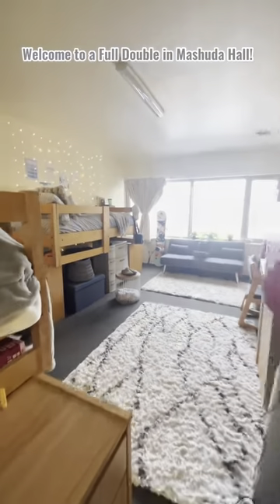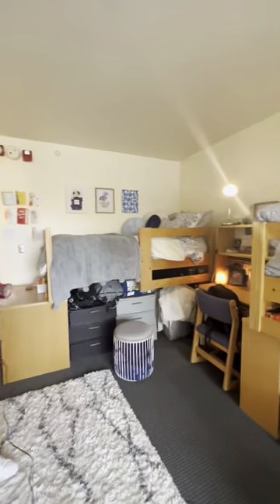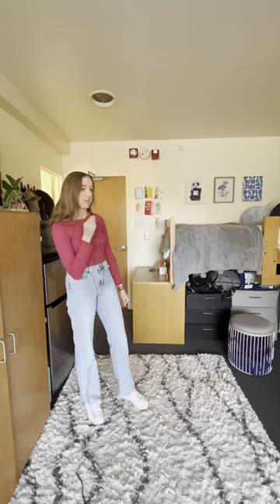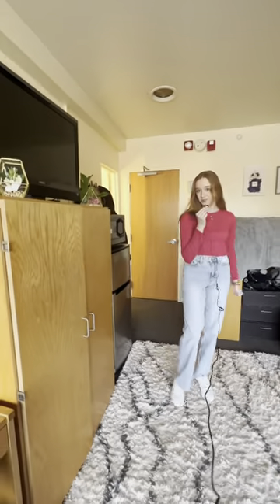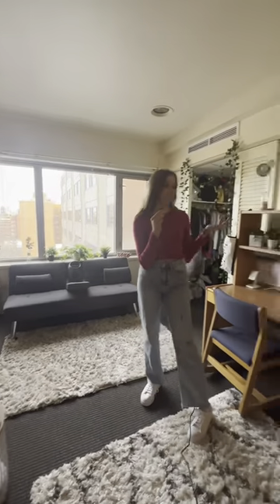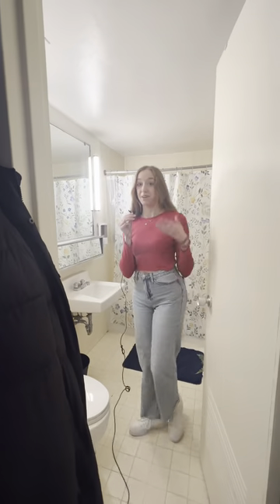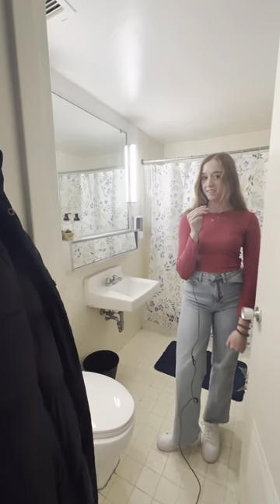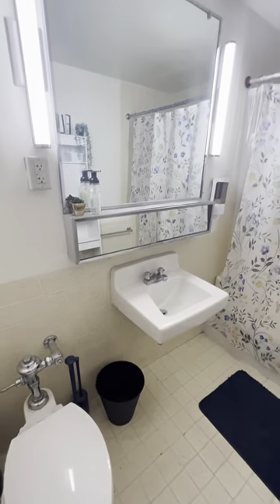Marquette University | Mashuda Hall | Room Tour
🛏️ Come tour the two types of doubles that Mashuda Hall provides for all freshman and sophomores!

🦅  Become a Golden Eagle!

🤩 What makes Marquette University so great?

📍 Why Milwaukee?

📱 Follow Marquette!